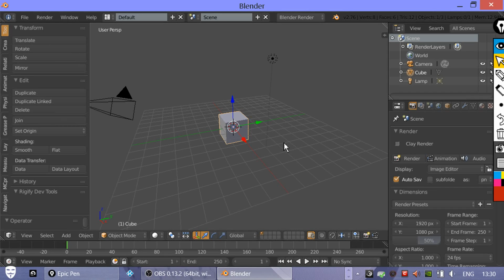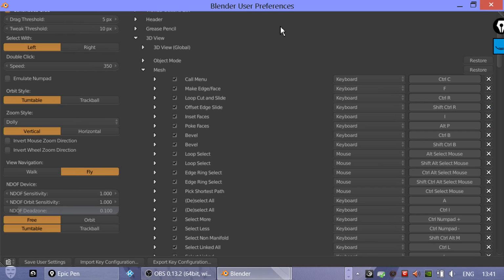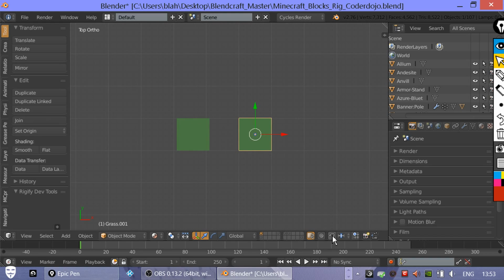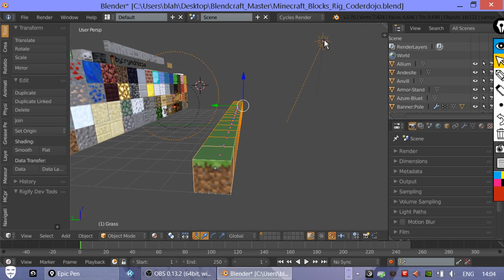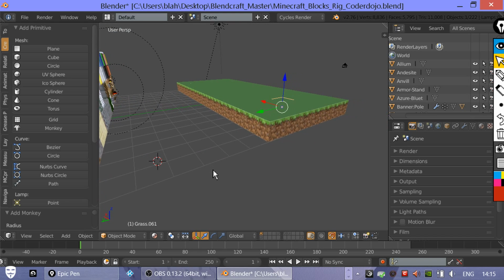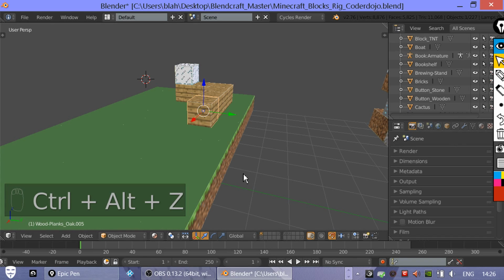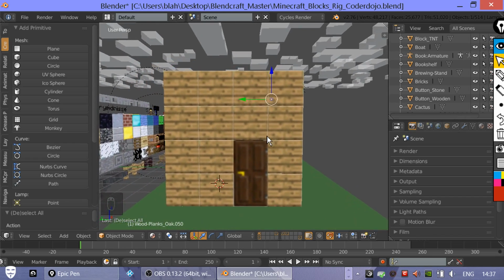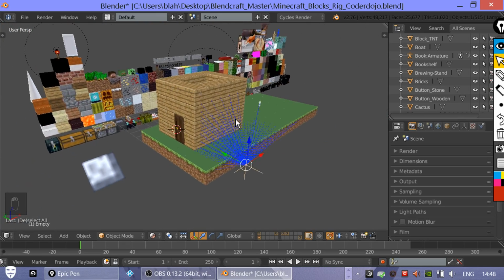BlendCraft-Week 3-(Advanced 3dview-Copying-Joining-3dcursor)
This week we cover some advanced customization,snapping with the 3dcursor,undo,redo,deleting and copying objects.